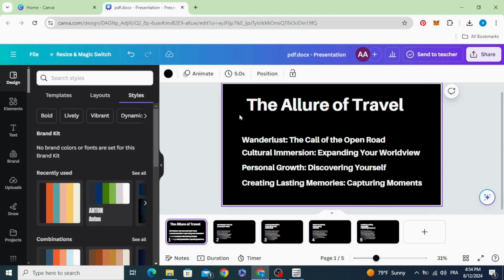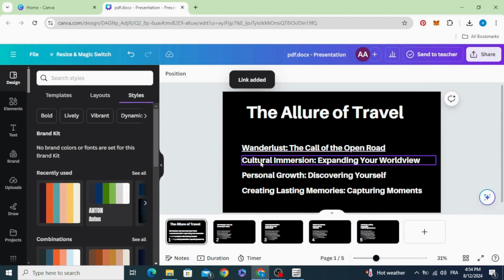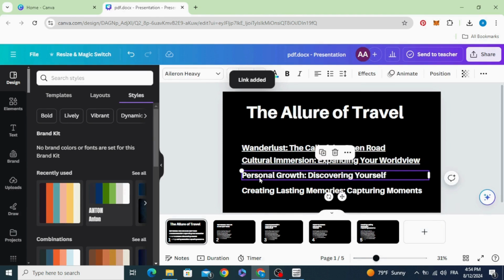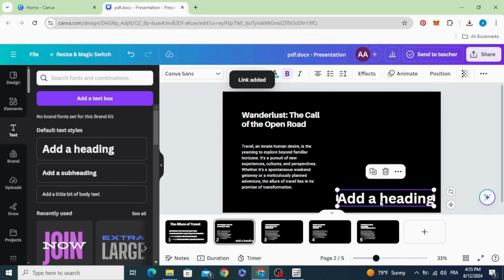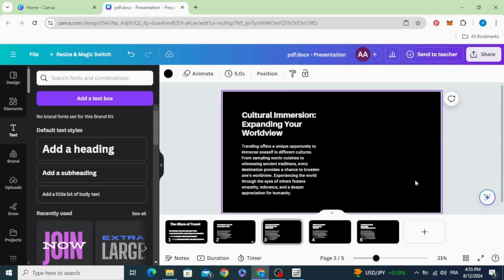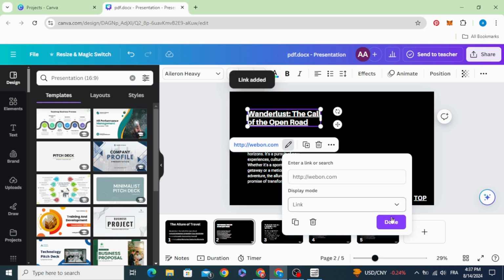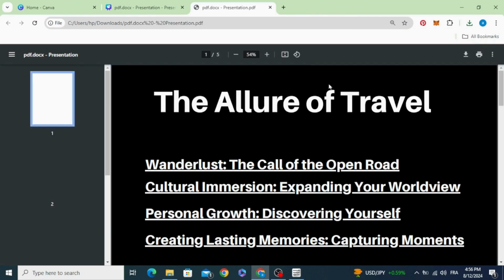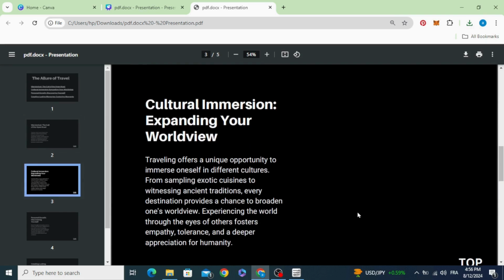How To Create A Clickable PDF with Canva - Internal Links in PDFs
Learn how to create interactive PDFs with Canva! Discover the easy steps to add clickable links within your PDF for seamless navigation. Enhance user experience and boost engagement with this simple yet effective tutorial.